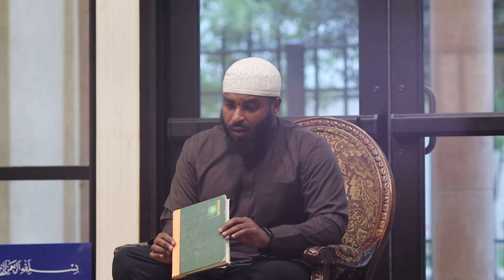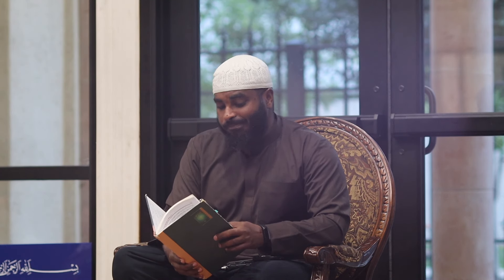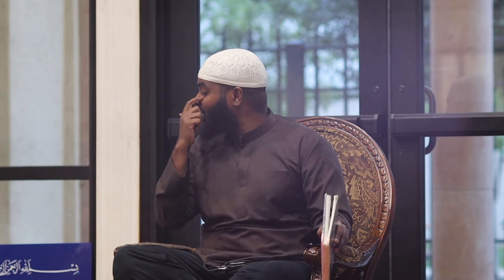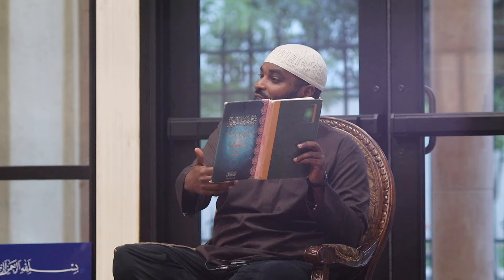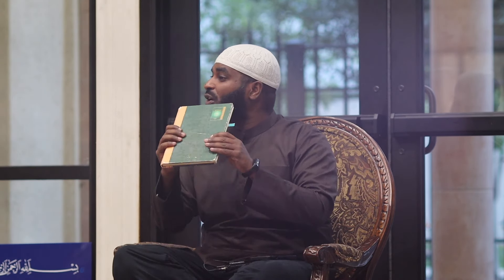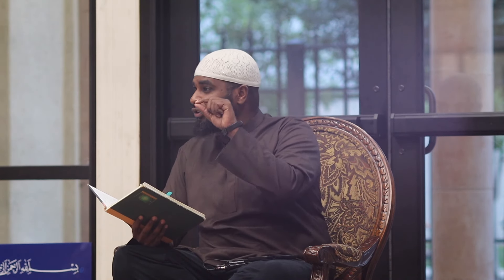How to read a book